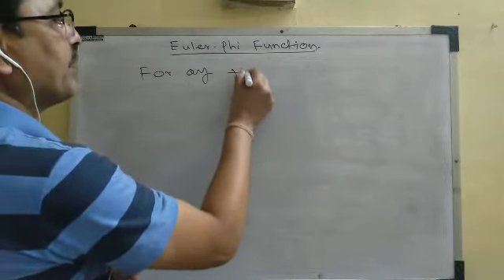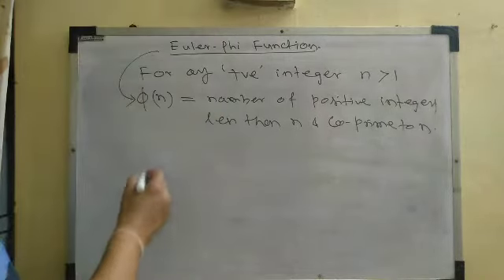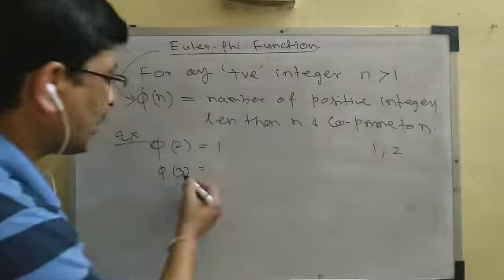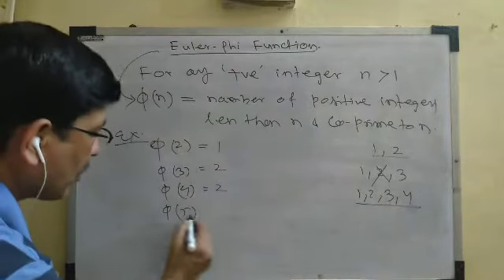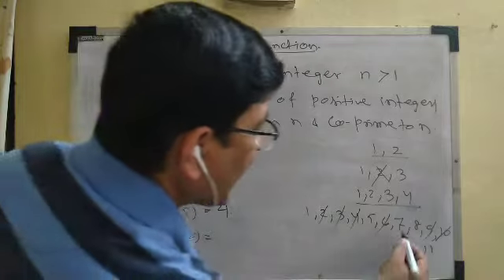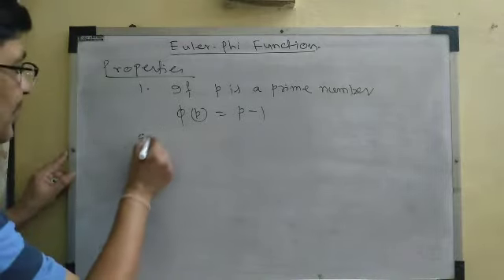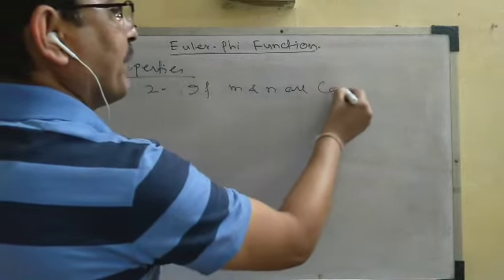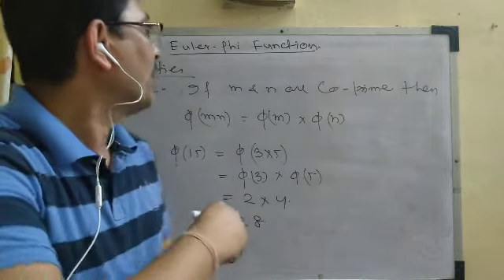Euler-phi function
Class 11 Applied Mathematics